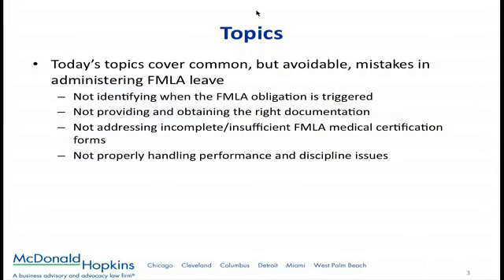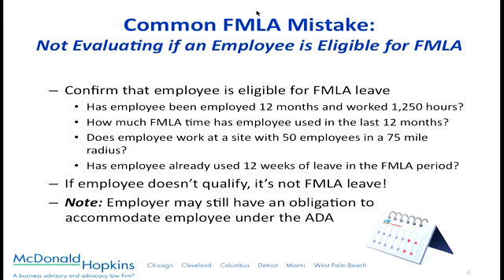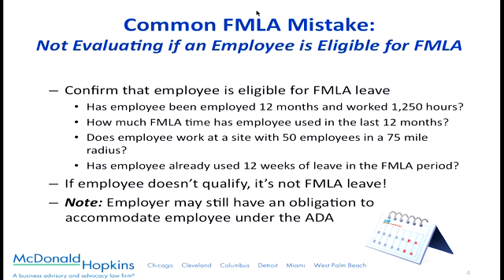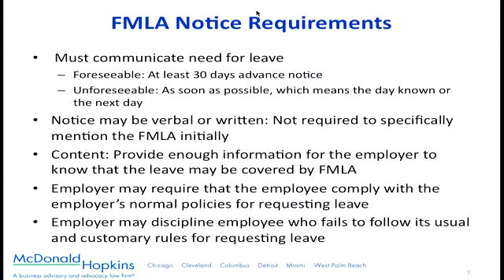Employment Law RiskManagement Series: Avoiding Mistakes in Administering FMLA Leave